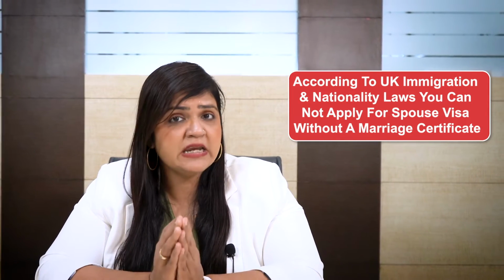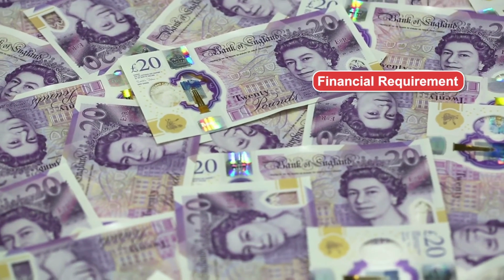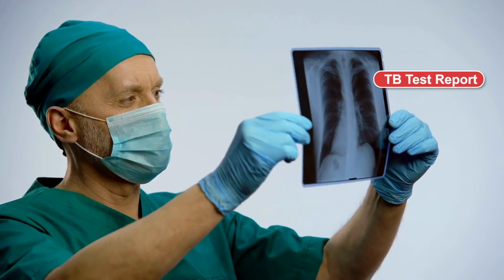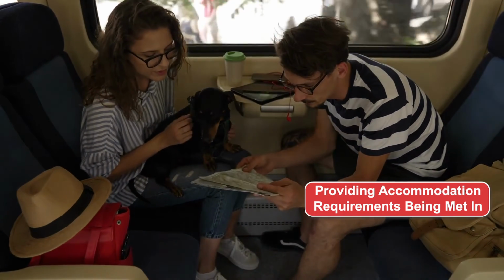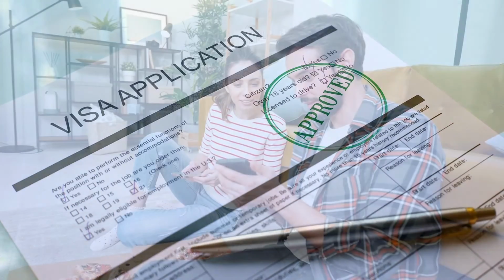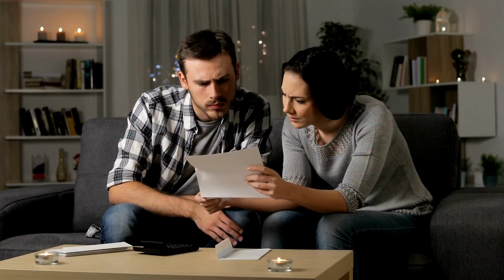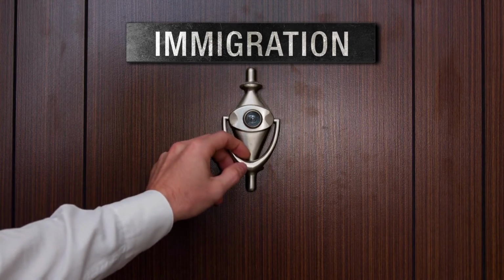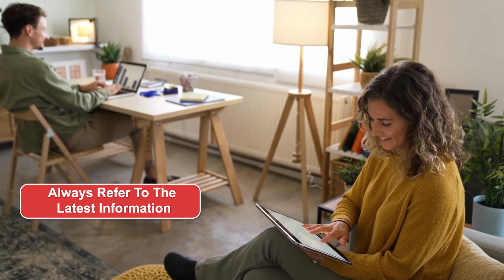Can you apply for a Spouse Visa without a marriage certificate ?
Generally you cannot apply for a UK spouse visa without a marriage certificate. A valid marriage certificate is a crucial document to prove the legality of your marital relationship. It serves as evidence that you are legally married to a British citizen or someone with settled status in the UK, which is a fundamental requirement for the spouse visa. Without this document, your application is likely to be rejected. It's essential to ensure you have all the required documents, including the marriage certificate, when applying for a UK spouse visa to avoid delays or refusals.

Alternatively, if you have a legally recognized relationship akin to marriage, like a civil partnership or an unmarried partnership, you may qualify for a Spouse Visa using the appropriate documentation. It's crucial to consult with immigration experts and review the specific requirements for each route to determine the best path for your situation.

If you have any queries, our UK Immigration Lawyer will guide you precisely for the same!